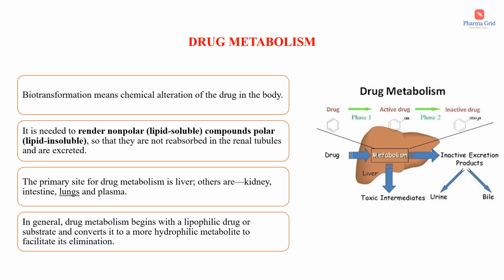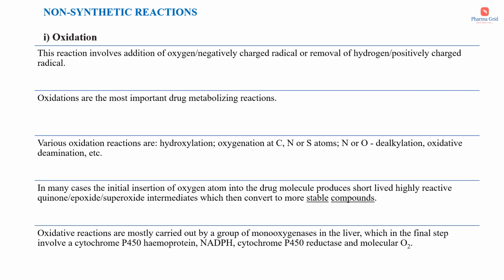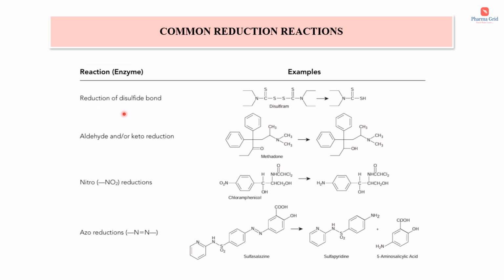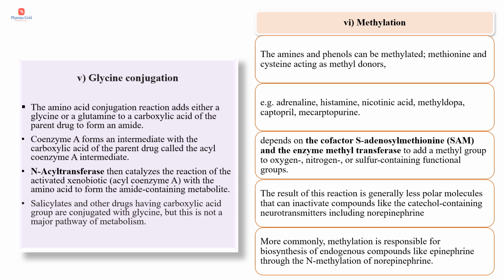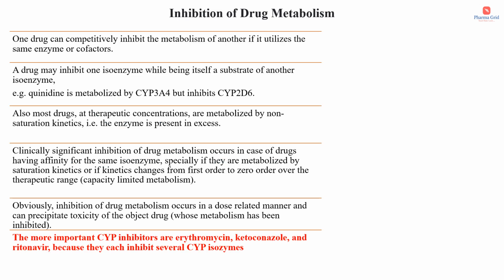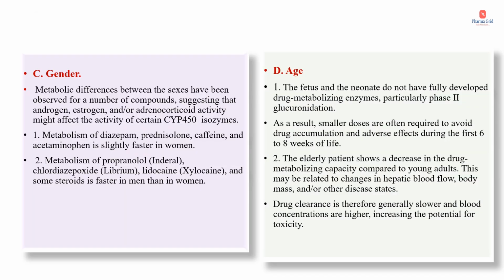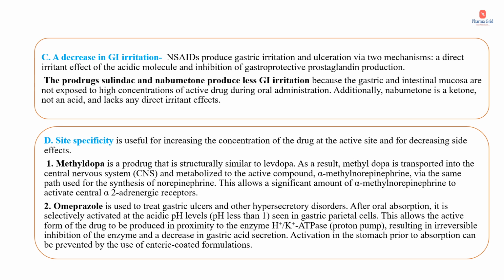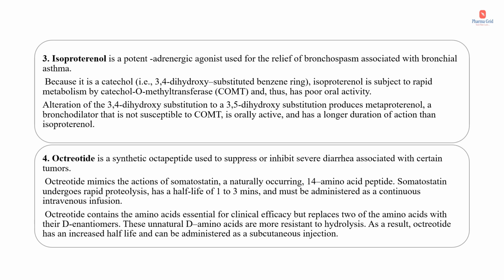General Pharmacology : Pharmacokinetics -Metabolism